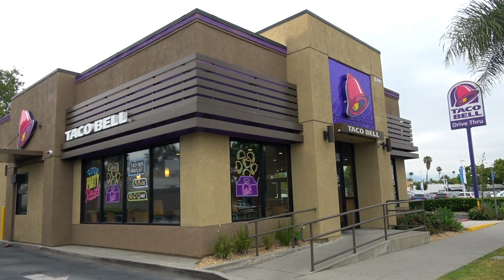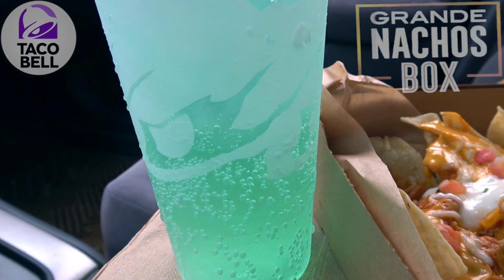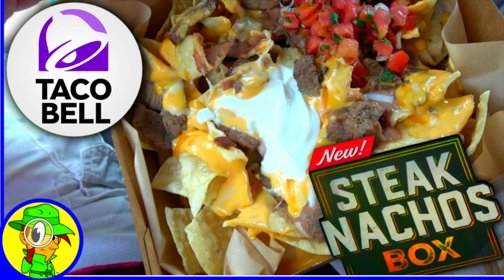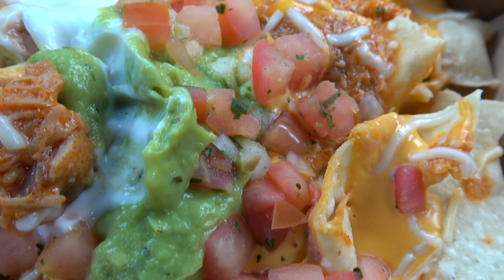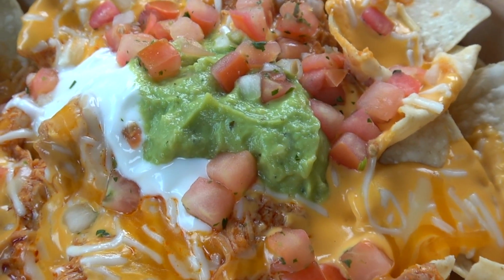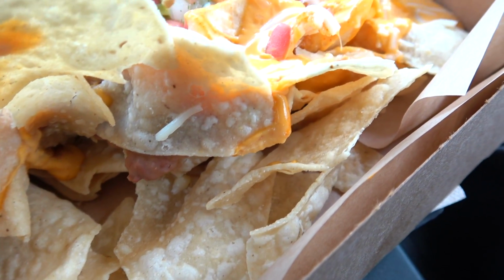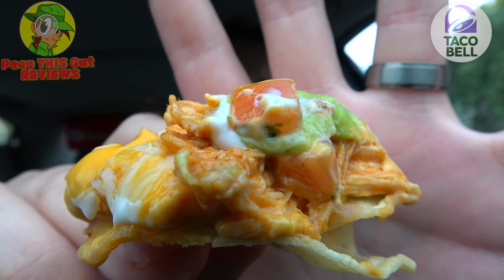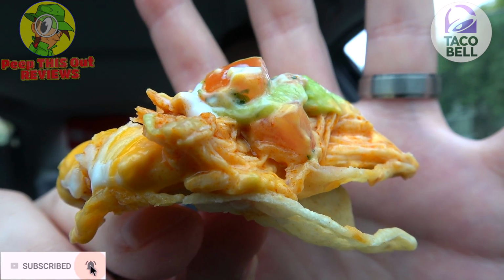Taco Bell® | GRANDE Nachos Box Review 🐔🧀📦 | Peep THIS Out! 🌮🔔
It's "Nachos of Epic Portions" according to Taco Bell® with the introduction of their New GRANDE Nachos Box and I'm checking out the Shredded Chicken version! Can this latest promo deliver some awesome flavor all for only $5.00?! Find out all that and more right here in this detailed review!

Ian K swings by his local Taco Bell® to give their New GRANDE Nachos Box a shot! Just how awesome was the New GRANDE Nachos Box from Taco Bell®?! Only one way to find out, guys! Peep THIS Out!

GRANDE NACHOS BOX (Shredded Chicken - $5.00)
Features a Large Servings of Nacho Chips topped with a Double Portion of Shredded Chicken, Nacho Cheese Sauce, a 3 Cheese Blend, Refried Beans, Premium Guacamole, Pico de Gallo and Reduced Fat Sour Cream. Served with a Medium Fountain Drink.(™)

NUTRITIONAL INFORMATION

Taco Bell® | GRANDE Nachos Box
Calories: 1110
Calories from Fat: 520
Fat: 58g
Saturated Fat: 9g
Trans Fat: 0g
Cholesterol: 80mg
Sodium: 1920mg
Carbohydrates: 116g
Dietary Fiber: 16g
Sugars: 6g
Protein: 31g